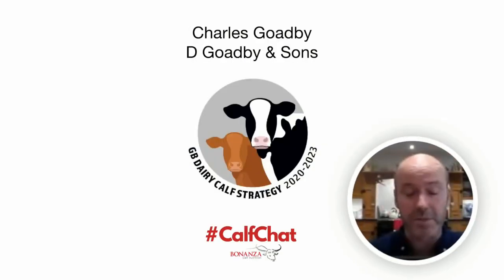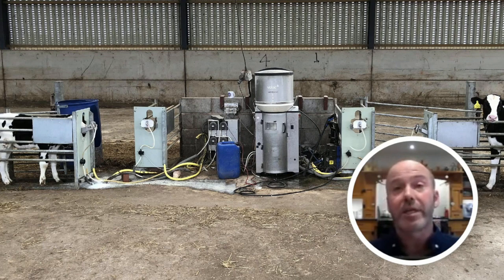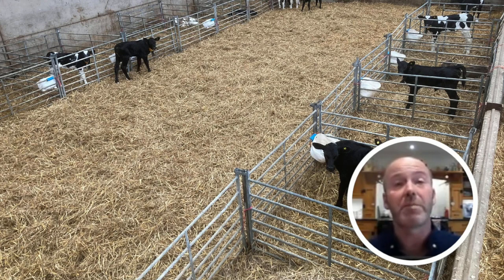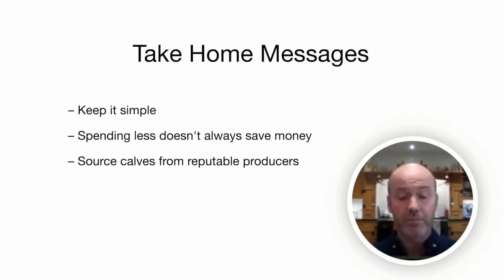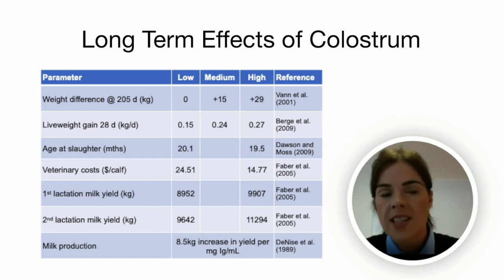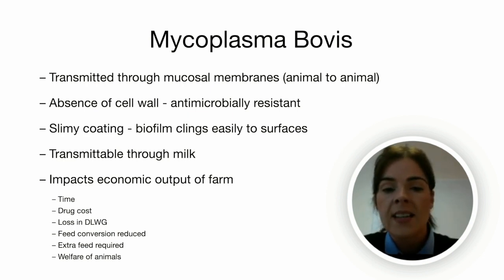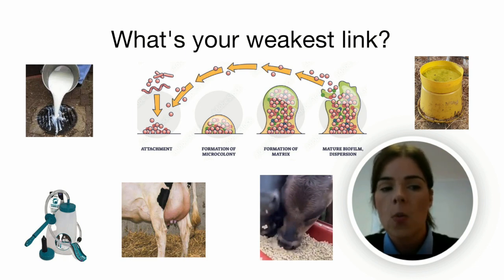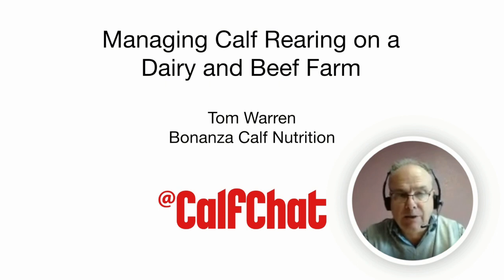The Practicalities of Running a Dairy Beef Enterprise on a Dairy Farm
Dive into the comprehensive guide to dairy beef enterprise on your dairy farm with our enlightening YouTube video: 'The Practicalities of Running a Dairy Beef Enterprise on a Dairy Farm - GB Calf Week Webinar,' brought to you by CalfChat.

Join Farmer Charles Goadby of D Goadby & Sons, Bonanza Calf Nutritionist Selina Field, and Tom Warren from Bonanza Calf Nutrition as they impart their extensive knowledge and experience.

This webinar is a goldmine for farmers seeking practical solutions for calf nutrition, streamlined management, and ways to boost profitability in a dairy beef enterprise.

Click to learn from the experts and revolutionise your dairy farm practises today!